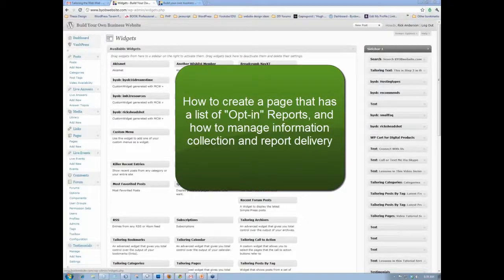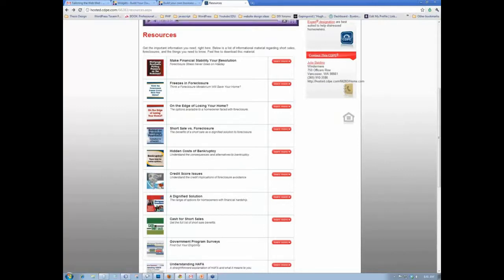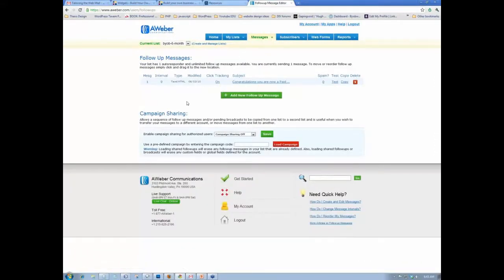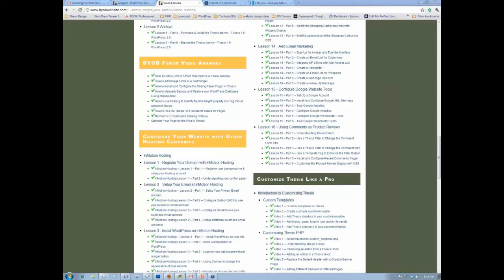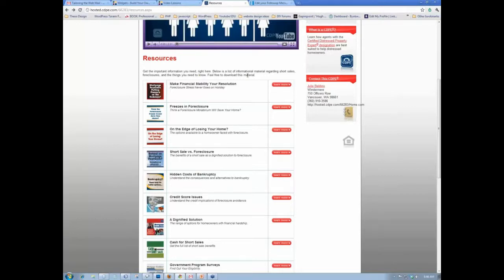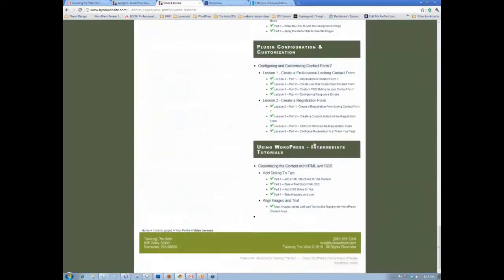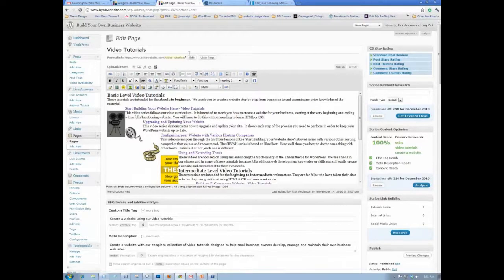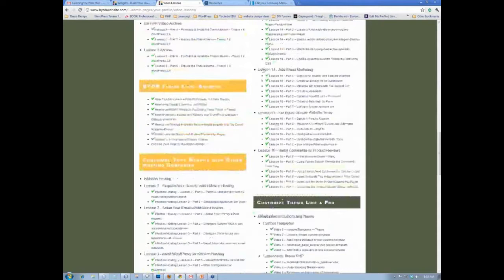How to Set Up Downloads in Exchange for Opt-in Email Address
A member wants to create a catalog of secure download documents with opt-in forms that will require visitors to provide and verify their email address in order to download a report. He wants a method of having several downloadable products, each with their own opt-in form. We discuss using Aweber to manage the email opt-in and verification and then using tables or other HTML for setting up the download catalog.

Incidentally, users of WP eStore can now set up free downloadable "products" that go through its secure download system. If you are already using WP eStore then this function makes creating such a catalog much easier.

Video Transcript

Rick: Let's see, I think your microphone on your side must be turned off so I'll go ahead and read your question out loud and leave your microphone on. When you chime in, I will know it's working. So the question is, "I want to make a page like this with reports that people can download." And the page...that's Okay, and so you've got this different reports that you want to download and if you do that, it takes you to a place where you enter your information.

Okay, so probably the easiest way to do this John, is to use a AWeber or MailChimp or one of the auto responders to gather the address information and then to deliver a download link. Now the reason why you want to use an auto responder rather than say, doing this yourself, is because you stand a much lower chance of being marked as a spammer when you use an auto responder. The spam folks you know, spam algorithms make a general assumption that if you're using one of the reputable system for sending an email that it's not spam because it plays itself so well. Anyway, you decrease the chance that your email is going to get caught in spam. And so that's the best reason for doing this.

And so if you use something like AWeber... let's go to my AWeber account for a moment. AWeber.com. AWeber has this ability to have a place on a broadcast email or on an auto responder email so for example, follow up email. In a follow up email, you can add... let's just go ahead and look at this follow up email. On this follow up email, you can easily add a link here to a place on your site that would allow them to download the file and then all you have to do is name the folder on the site where you're holding it. Or actually, you can just use the media library to upload the file.